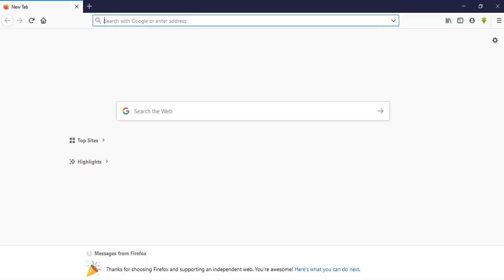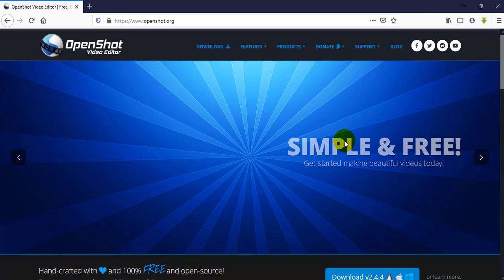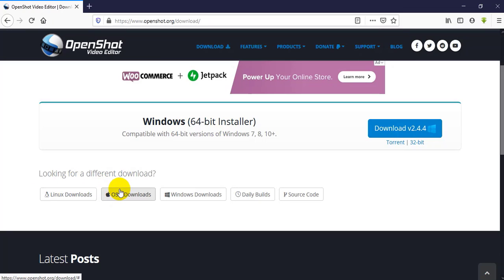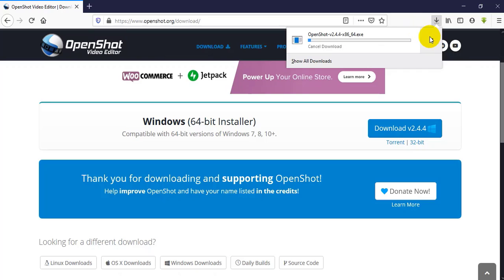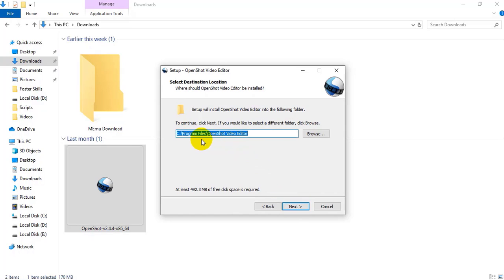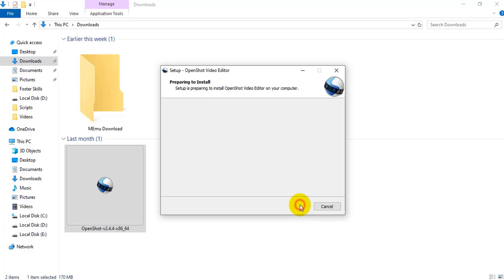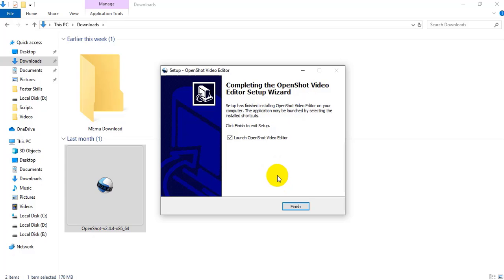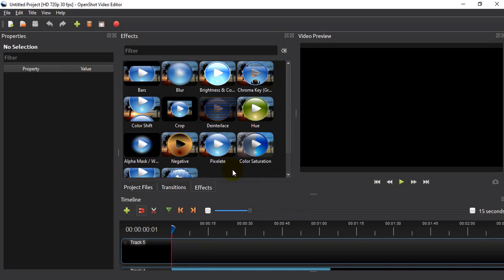How to Download and Install OpenShot Video Editor | English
Hi guys,
In this video I am going to show you how you can download and install OpenShot Video Editor (100% free and Open Source), step by step.

Enjoy the video and share it with other friends and fellows.
In the upcoming video of OpenShot, I will tell you how to use this software for editing your videos.

If you are on budget and want to use a free software with almost all the basic functionality of video editing then OpenShot is a software is for you.